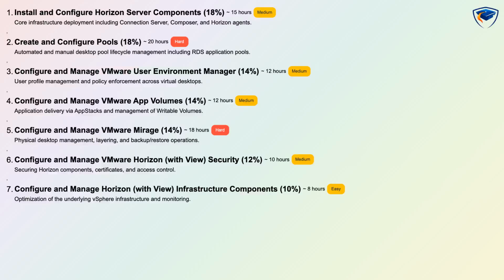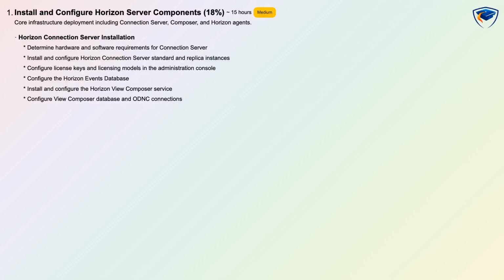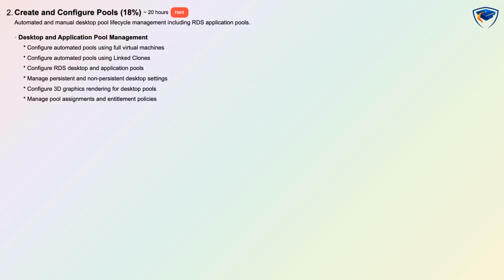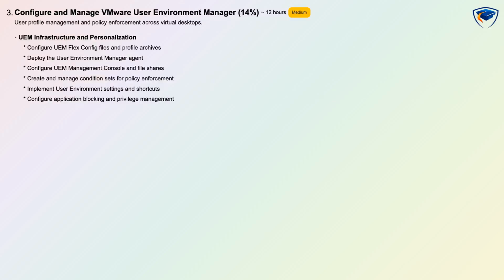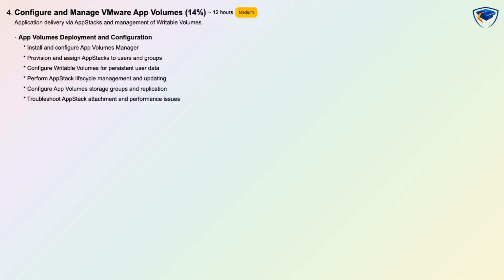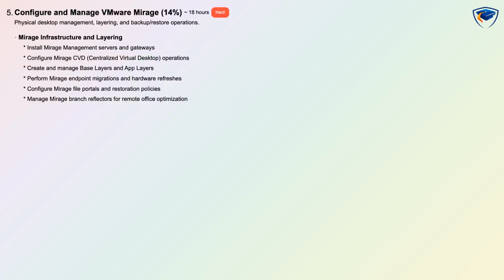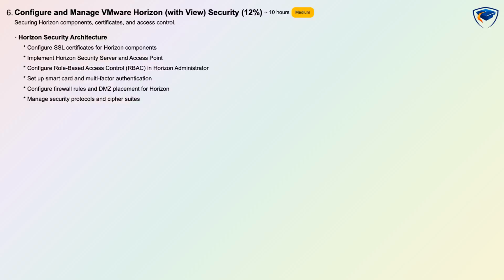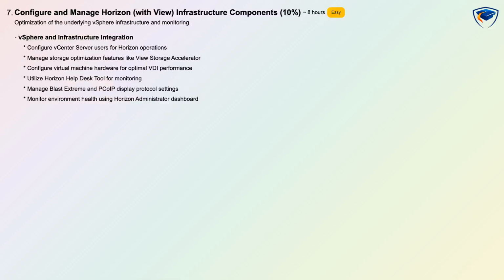Unlock VMware VCP6.5-DTM Success: 2V0-651 VCP6.5-DTM Exam Syllabus Explained in Detail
Unlock the ultimate guide to acing the VMware 2V0-651 exam with our comprehensive syllabus breakdown, expertly crafted to outshine the competition and guarantee your success. What sets our guide apart is its meticulous alignment with the official exam domains, meticulously covering every crucial topic to leave no stone unturned in your exam prep.

In this video, our experts delve into the VMware 2V0-651 exam syllabus, dissecting the core components and providing actionable insights to reshape your study plan. Whether you're a seasoned IT professional or just starting your cloud certification journey, our guide is the perfect companion to streamline your learning process.

Core Topics Covered:

1. Section 1: Install, Configure, and Manage vRealize Operations (45%)
   - Install and configure vRealize Operations
   - Configure and manage data sources and policies
   - Manage and maintain vRealize Operations

2. Section 2: Analyze and Interpret Metrics (30%)
   - Identify and analyze metrics and KPIs
   - Use views and dashboards to visualize data
   - Create custom views and dashboards

3. Section 3: Troubleshoot and Optimize Resources (25%)
   - Identify and isolate problems using vRealize Operations
   - Use workflows to automate and remediate issues
   - Apply capacity planning and reclamation techniques

At Exam Sale, we're committed to empowering you with the knowledge and tools you need to excel in your VMware 2V0-651 exam. Our expertly crafted study guides, practice questions, and certification tips will be your key to unlocking success.

Boost your score with Exam Sale practice questions and study guides. Dive into our vast repository of expertly crafted exam prep resources and watch your confidence soar. With Exam Sale by your side, your VMware 2V0-651 certification is within reach – start your exam prep journey today!

Good Luck!